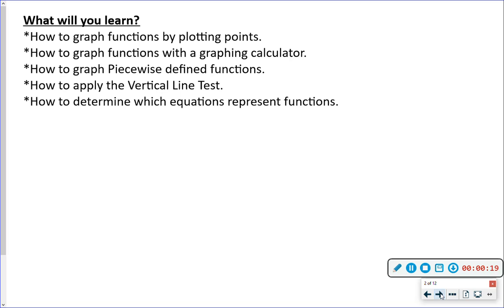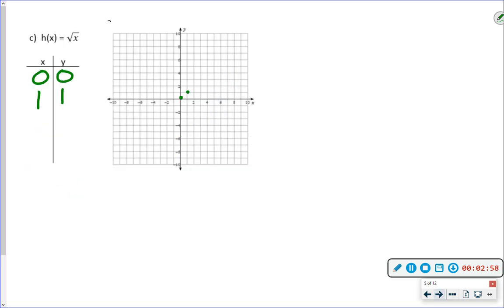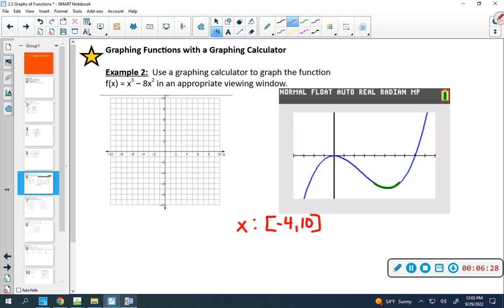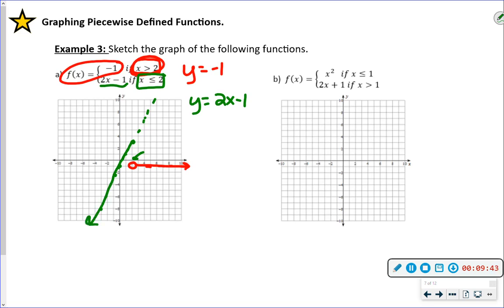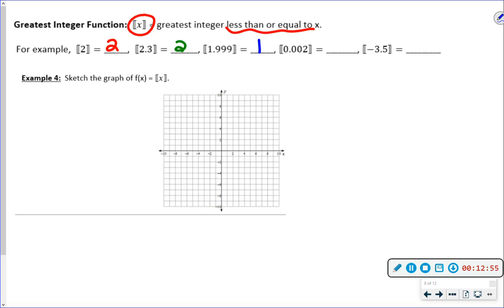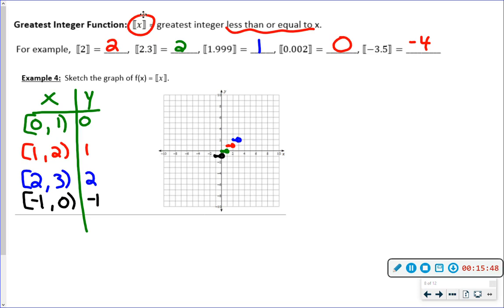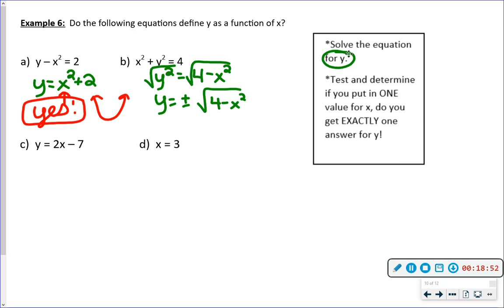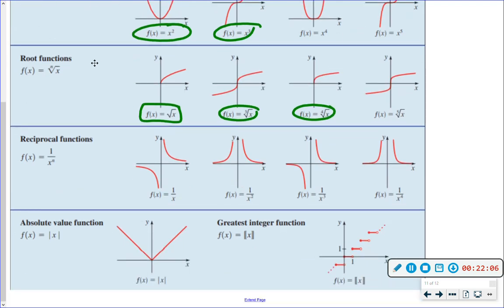2.2: Graphs of Functions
This video explains:
*How to graph functions by plotting points.
*How to graph functions with a graphing calculator.
*How to graph Piecewise defined functions.
*How to apply the Vertical Line Test.
*How to determine which equations represent functions.